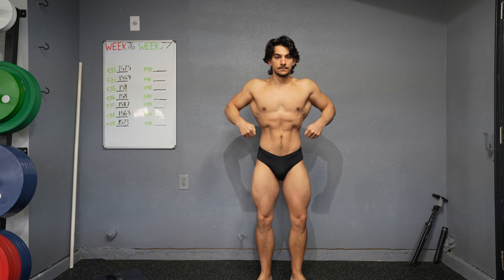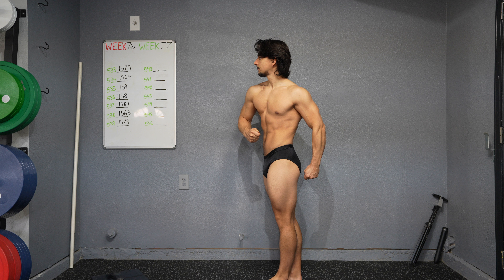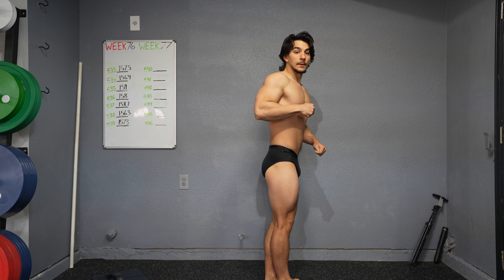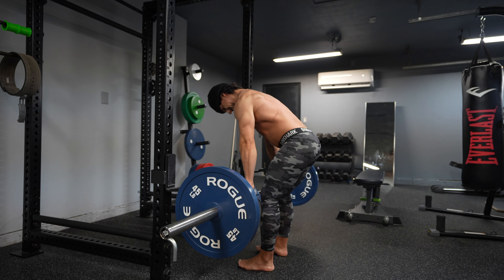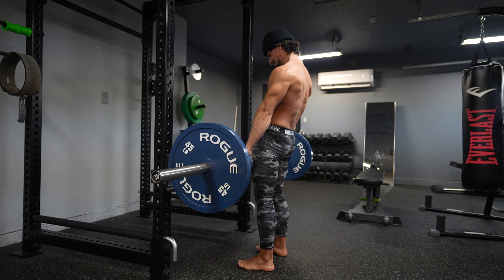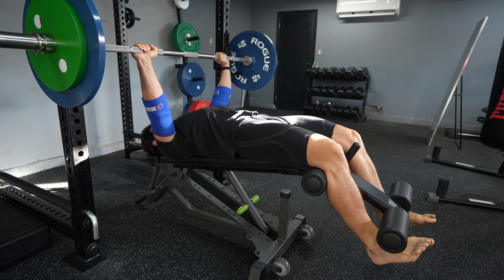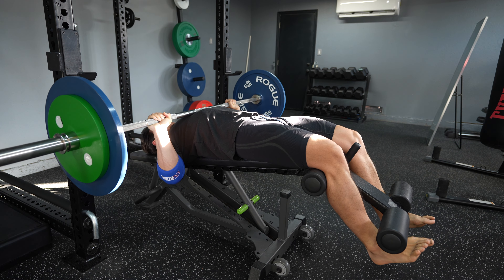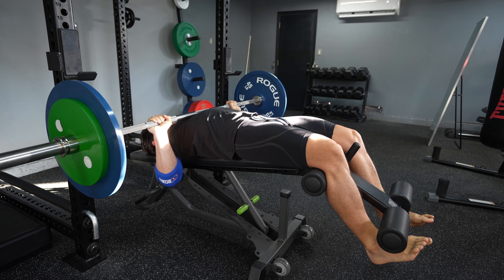Bodybuilding Check Ins | Slowly Getting Better | Episode 3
1/21/2023

Amazon top supplements 👇

➡️ ON Creatine
➡️ Whey protein